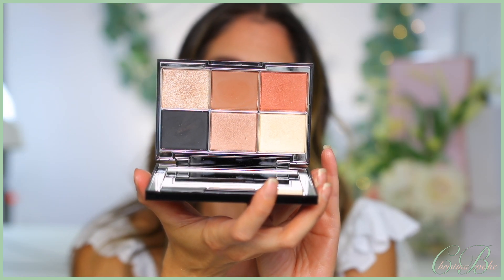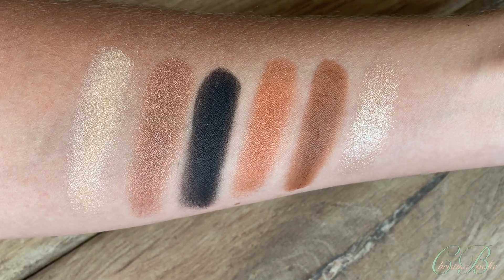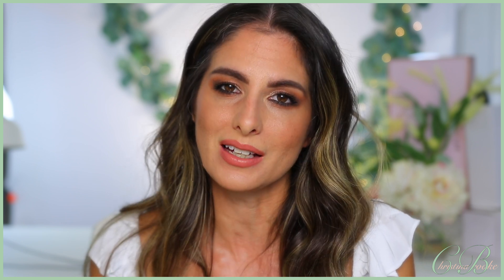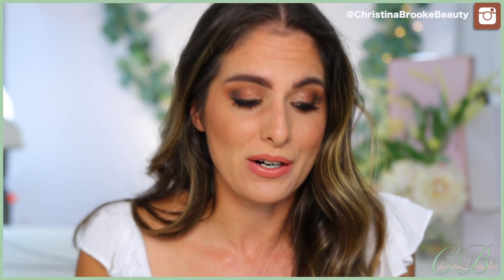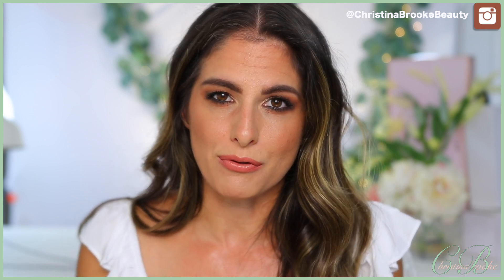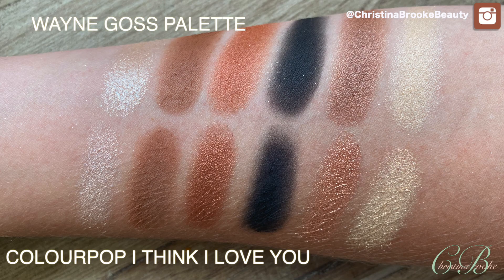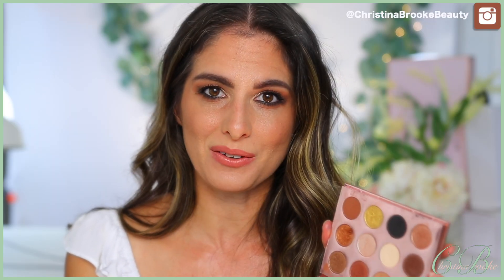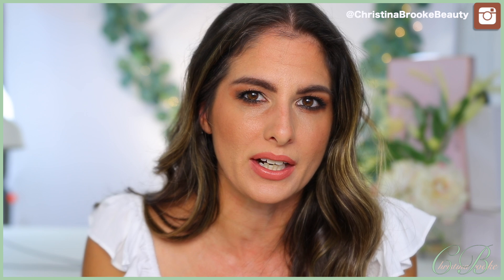Wayne Goss Imperial Topaz! REVIEW & COMPARISONS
Wayne Goss released the imperial topaz palette, I picked up the palette,  lets try it for the first time and give you my first impressions thoughts!

► PRODUCTS MENTIONED
♡ Wayne Goss Imperial Topaz Palette

TIMESTAMPS:
1:42 ABOUT THE PALETTE
2:26 DAY LOOK
5:42 NIGHT LOOK
10:15 FINAL LOOK
10:39 FORMULA COMPARISONS
16:32 COMPARISONS
20:30 MUYM RESULTS
20:47 FINAL THOUGHTS

My Top
♡ LIPS Pillow Talk

wayne goss imperial topaz palette, wayne goss, imperial topaz

XOXO
CHRISTINA BROOKE